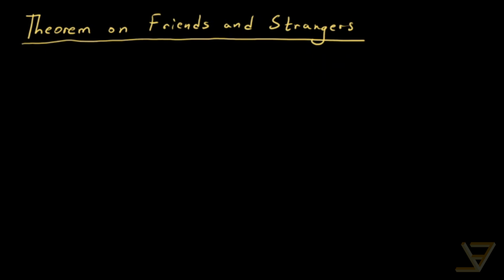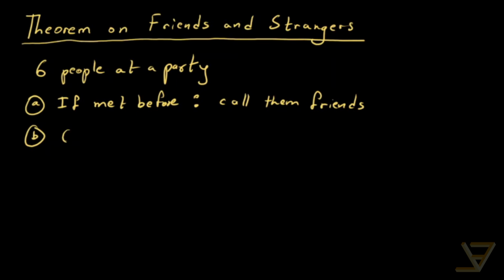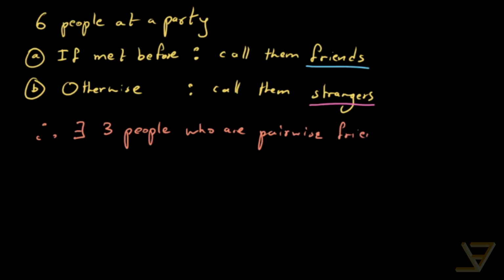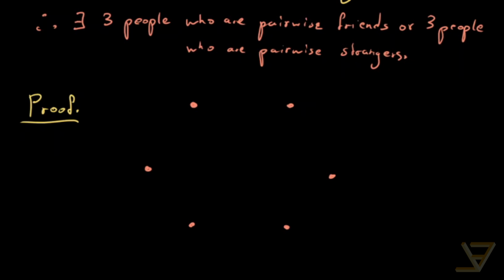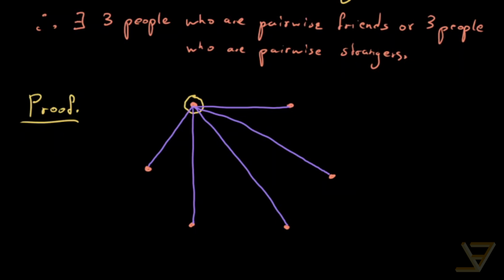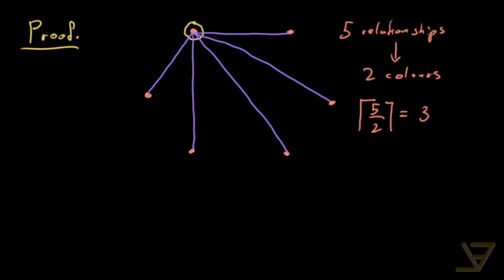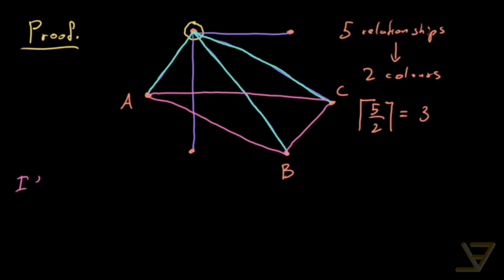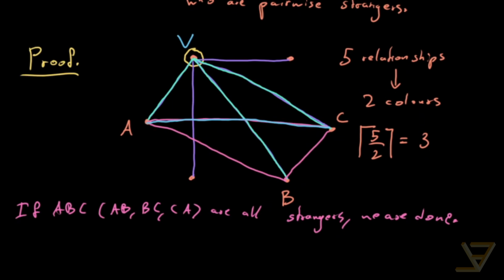Theorem on Friends and Strangers in Graph Theory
Suppose there are at least six people at a party. If two of them have met before, we call them "friends," and if two of them have not met before, we call them "strangers." In an amazing twist of fate, it turns out that there will always exist three people who are pairwise all friends or pairwise all strangers, no matter what the relationships are between the people at the party.